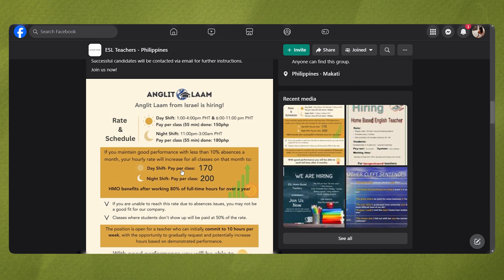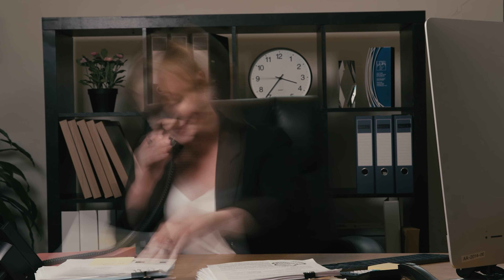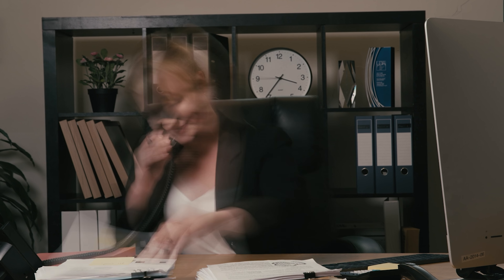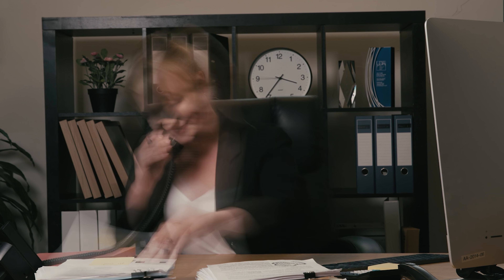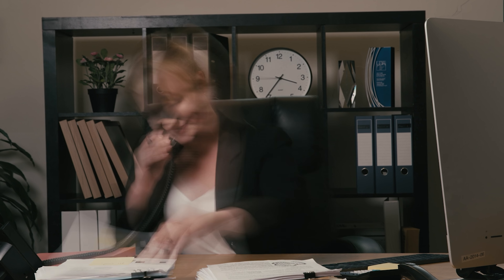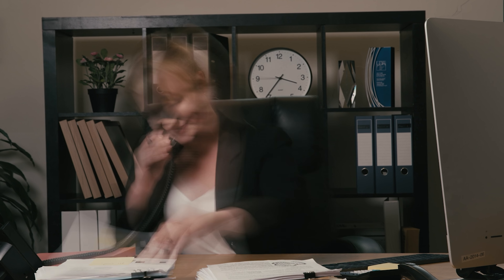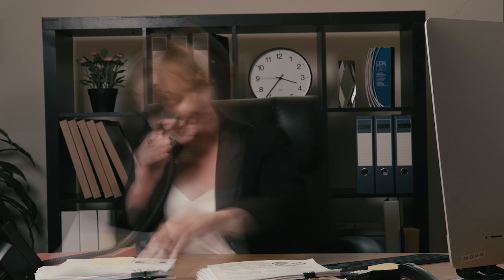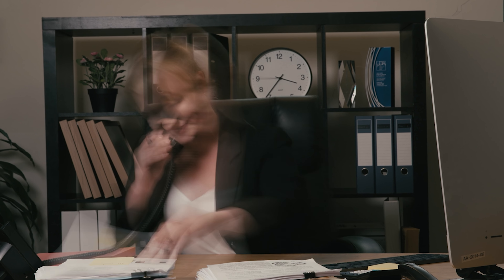TOP 5 Freelancing Websites That Are Both Professional & Beginner-Friendly!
Best freelance websites

Freelancing has it all, from the comfort of your home to the promising income you earn. I know that you’ve been looking for legitimate websites where you can start your freelancing journey that is totally free of charge. That is why today, we are back for a more exciting set of websites that are highly recommended for you to try!

FREE MONEY ALERT!!!